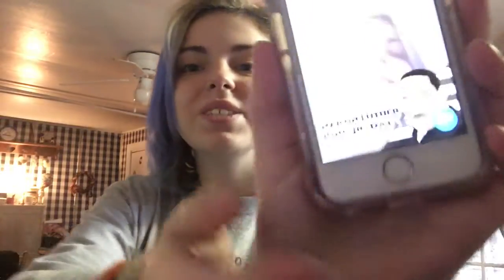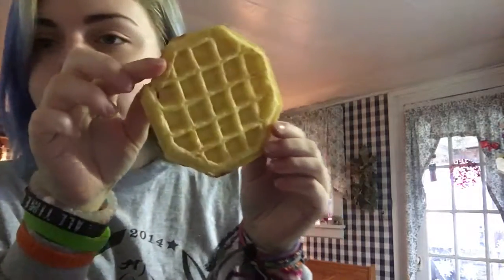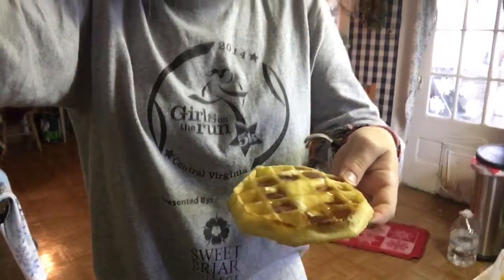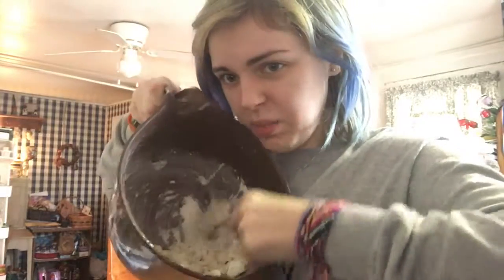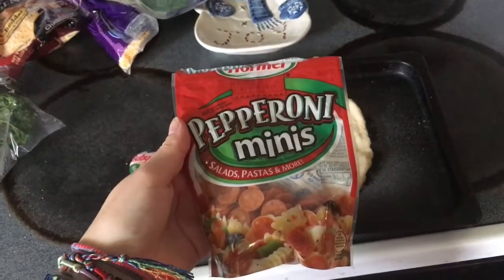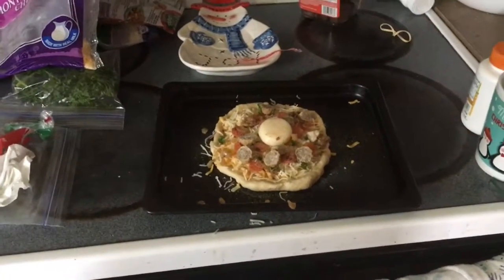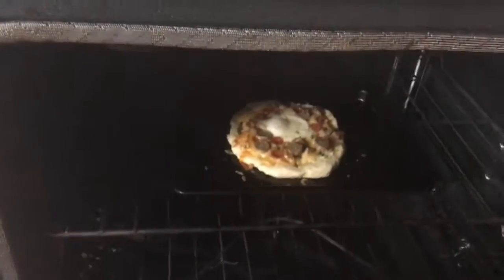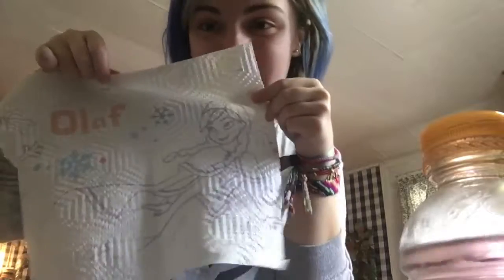how to make WAFFLE PIZZA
the funniest vid ever
it's not even a waffle pizza